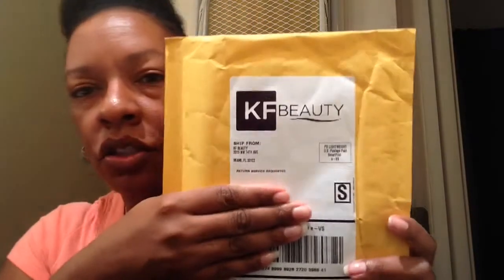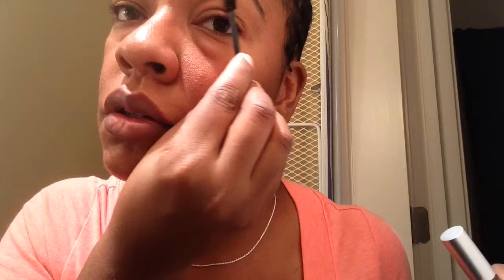Complete and real wunderbrow review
My wunderbrow review